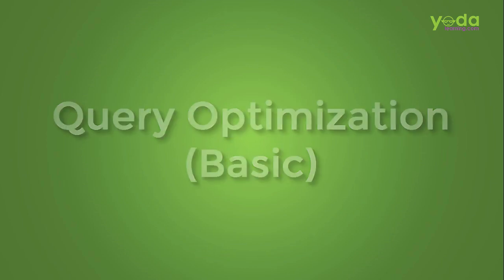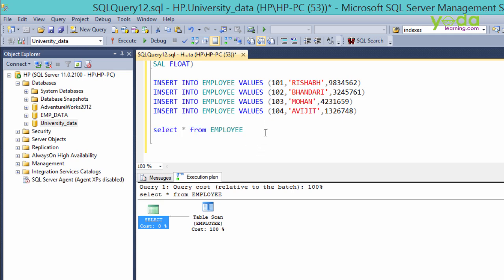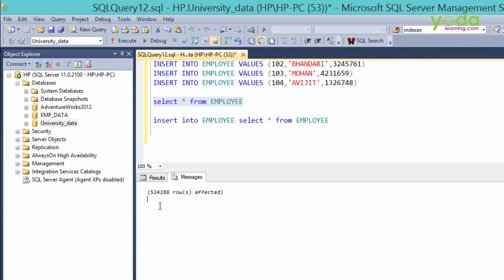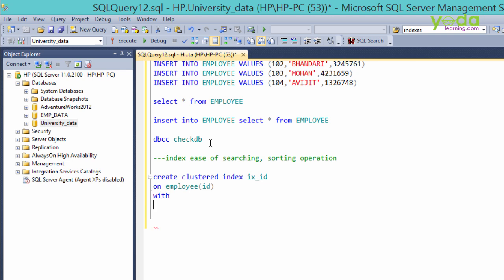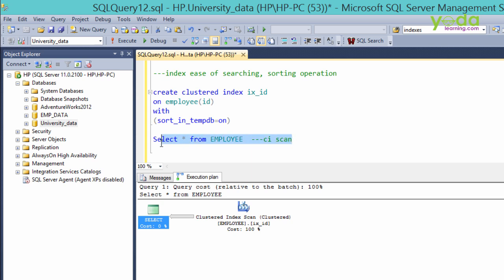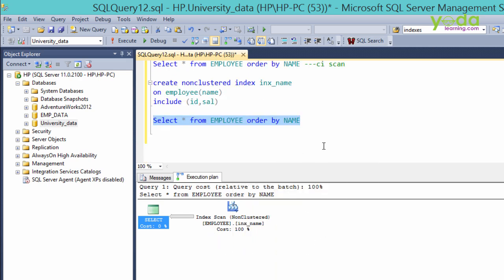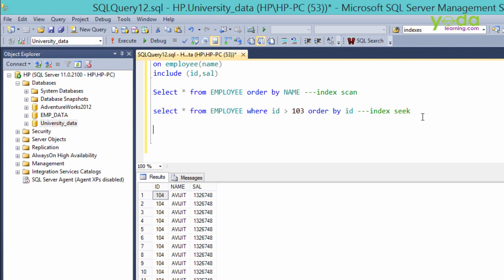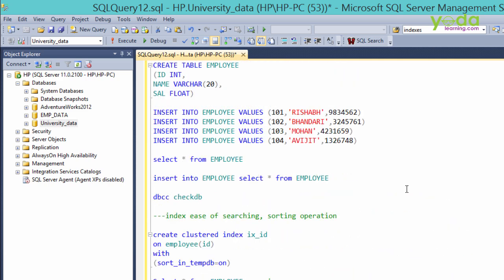Query Optimization Basic